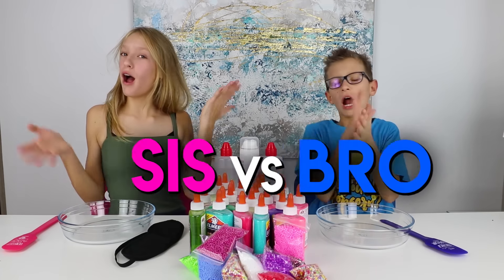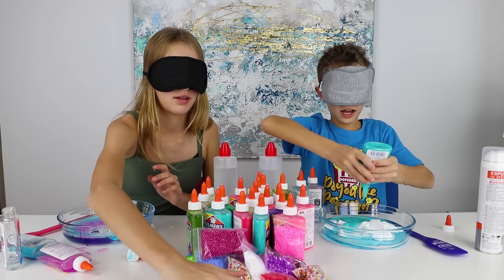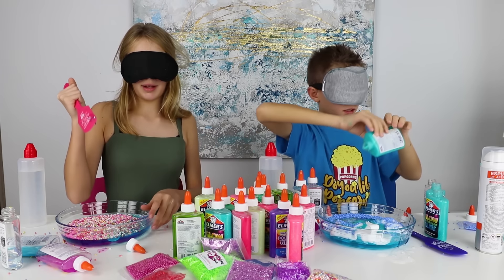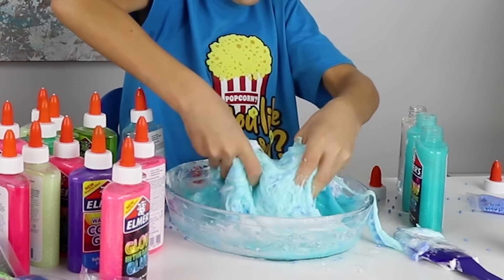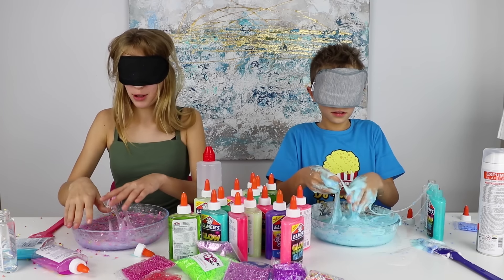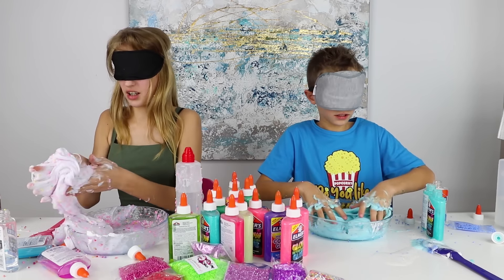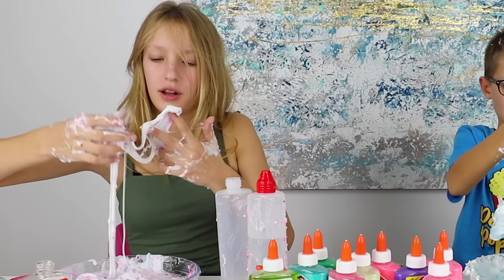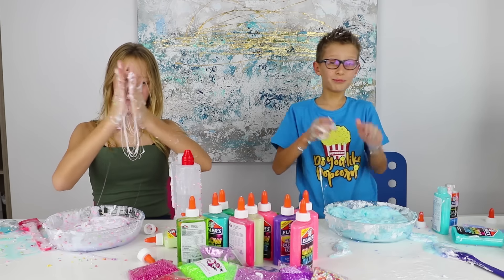MAKING SLIME BLINDFOLDED!!!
We are making slime challenge with blindfolds! Who do you think won the challenge? Karina or Ronald?

Welcome to SIS vs BRO! This is where Karina and Ronald join forces to challenge each other in countless fun videos! Challenges, gaming, and more!!!